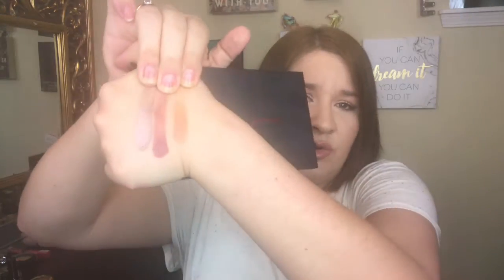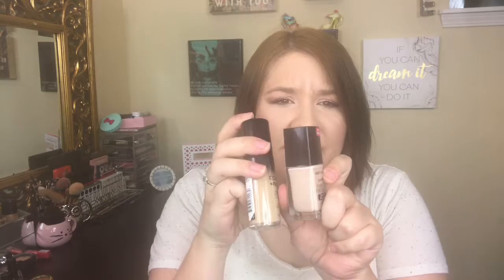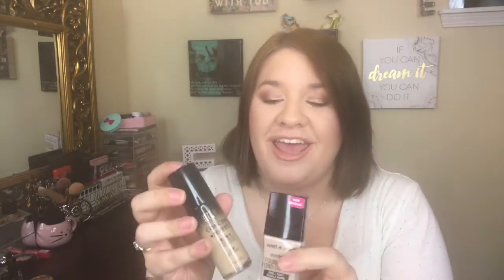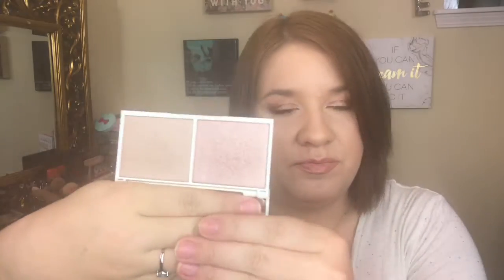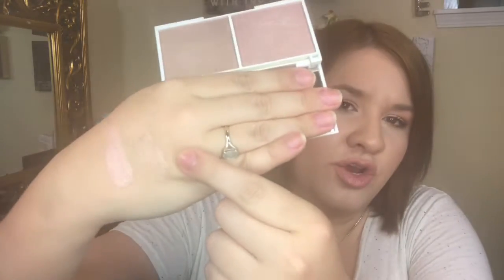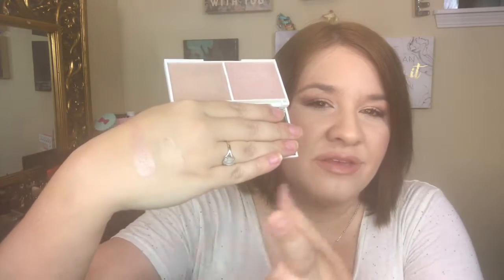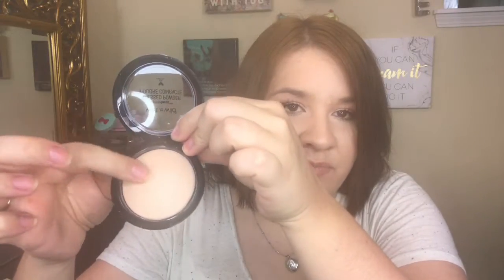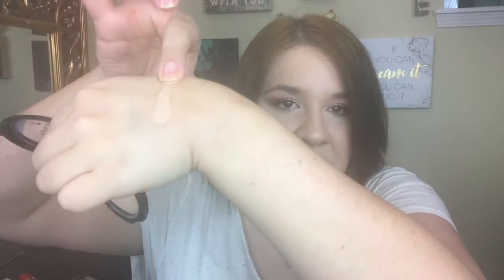February Favorites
Here are my favs from Jan and Feb! I cut out some things for time sake.